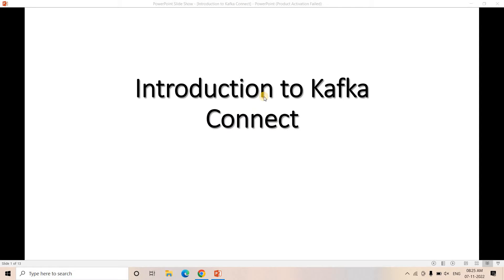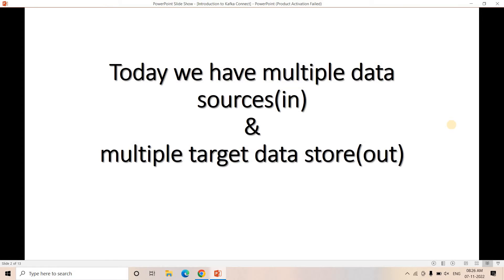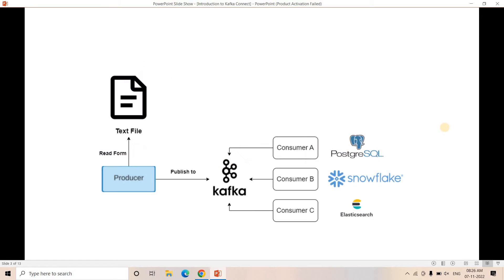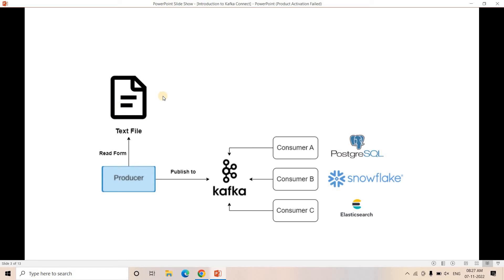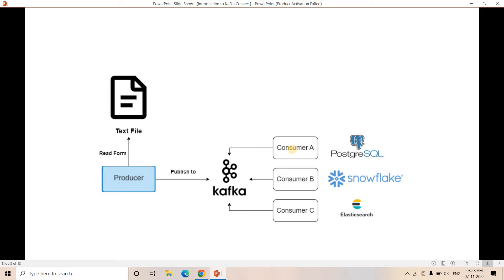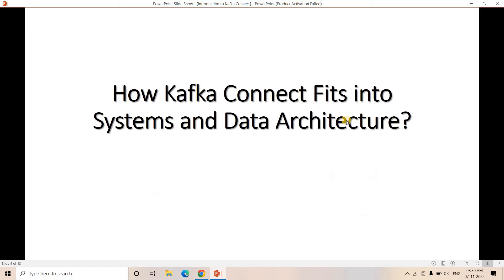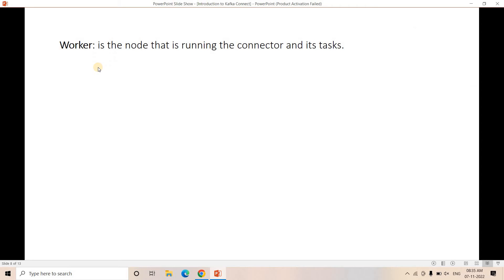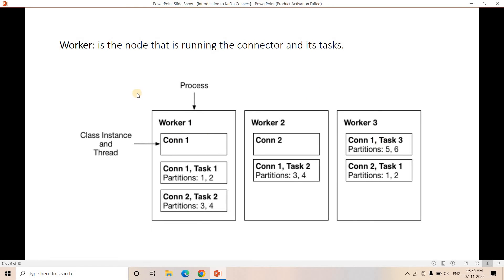Introduction to Kafka Connect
In this video, we’ll see Kafka Connect components, why it is needed and how it helps to integrate Kafka with different systems.

Watch this video for Kafka Connect Practical:
Set up Streaming Data Pipeline to ingest Kafka Data To Snowflake with a Python Produce from Scratch

YOU JUST NEED TO DO